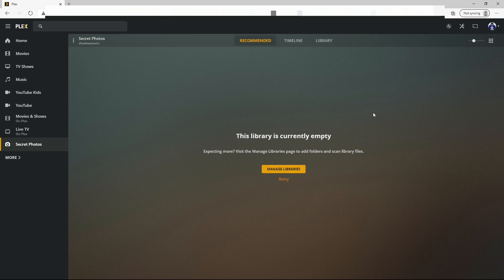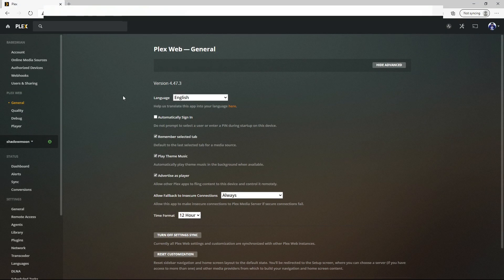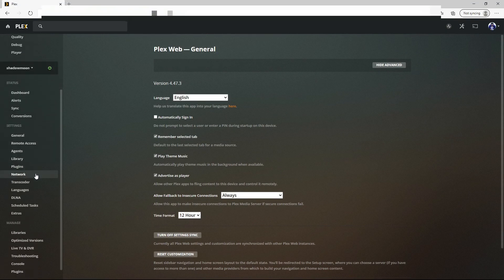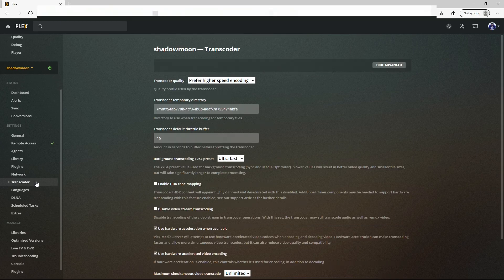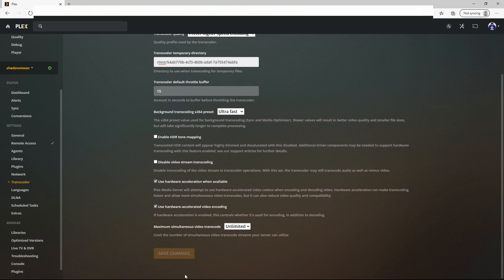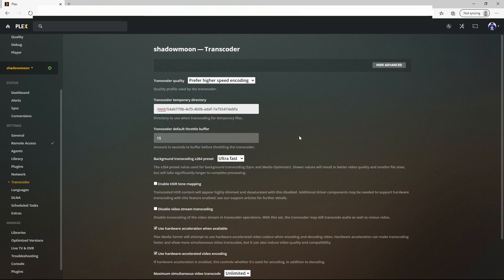You Need to Transcode FASTER on PLEX Media Server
Quick video explaining why and how to transcode media a little quicker! Don't mistake this for a reason to NOT have a decent gpu (and hardware acceleration enabled).

If you are a ninja you may also symlink '/var/lib/plexmediaserver/Library/' to the same location if not using nvme or comparable. Saving to memory is also an option if you have some to spare.